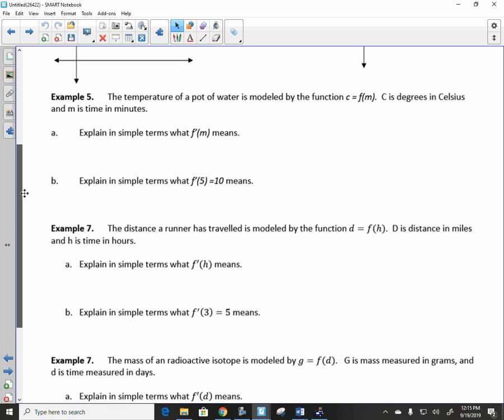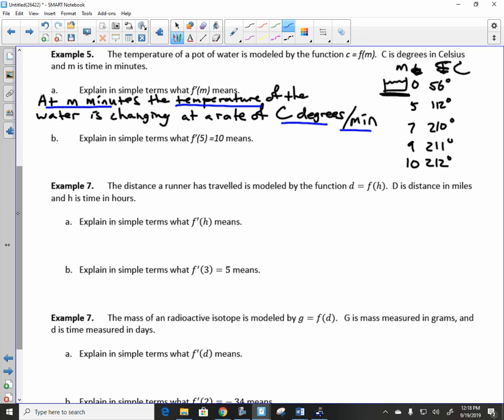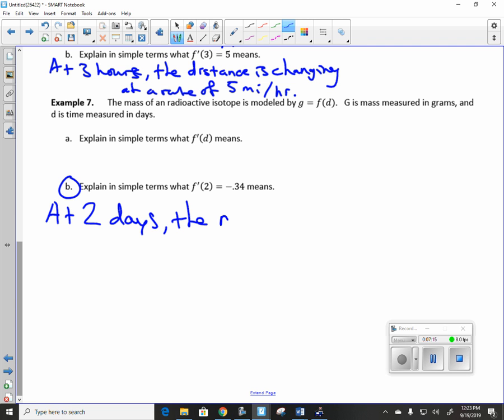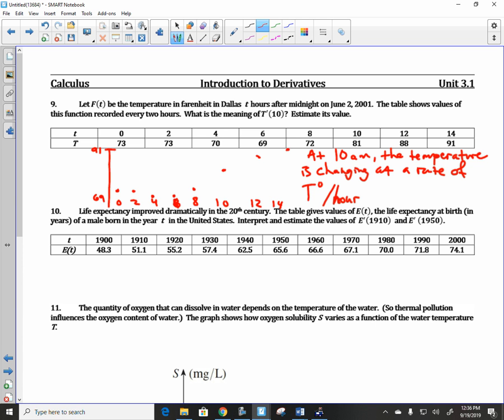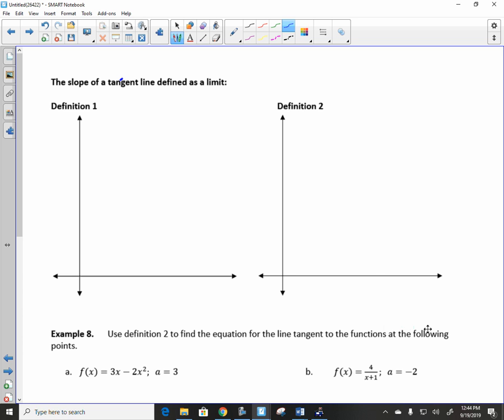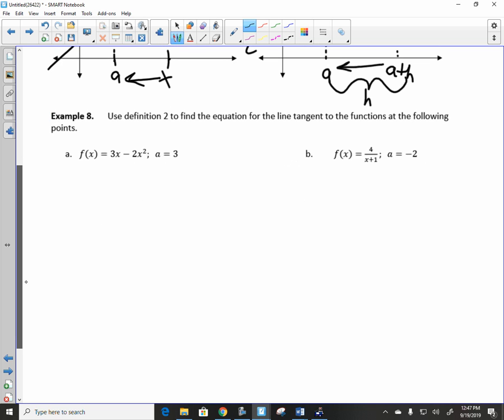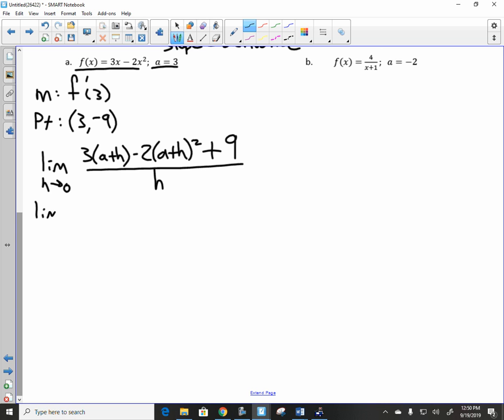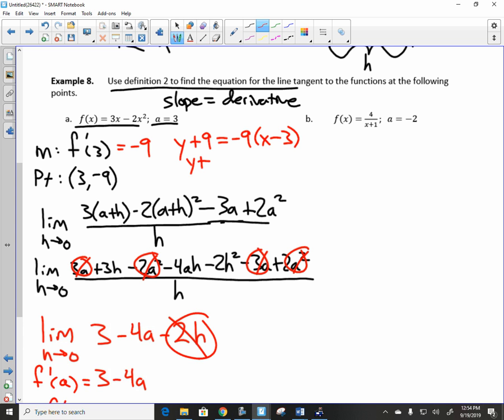Calculus Unit 3.1 Notes The meaning of the derivative 2019